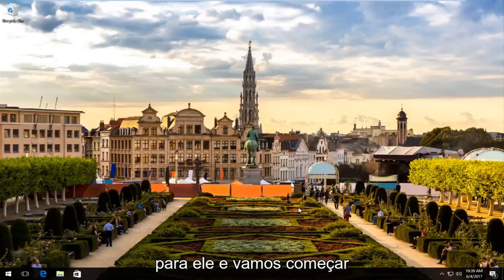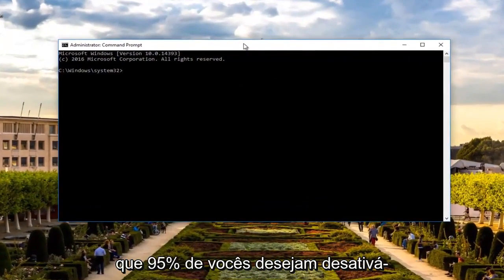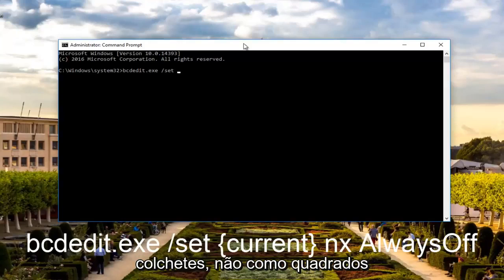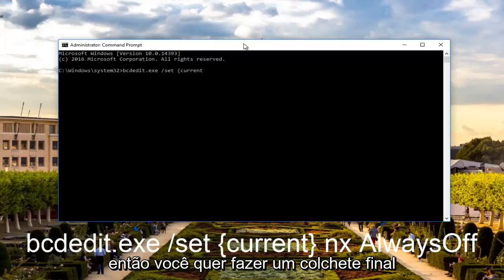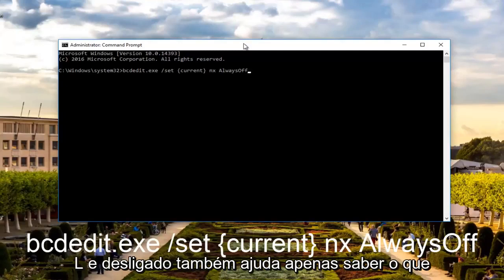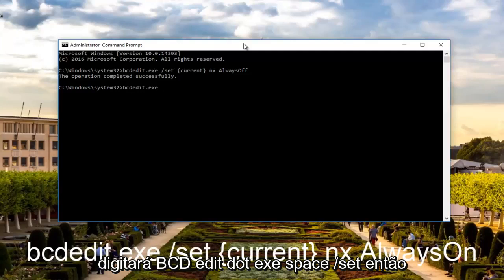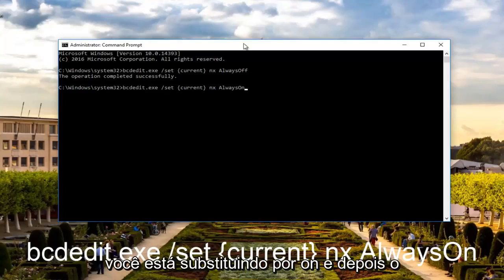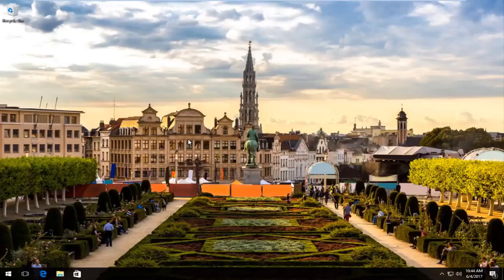Ativar, desativar a prevenção de execução de dados (DEP) no Windows 10/11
Como ativar ou desativar a DEP no Windows.

Comandos usados ​​no vídeo:

Desligado
bcdedit.exe /set {atual} nx AlwaysOff

Sobre
bcdedit.exe /set {atual} nx AlwaysOn

Descrição do DEP da Microsoft:

A Prevenção de Execução de Dados (DEP) é um recurso de proteção de memória em nível de sistema integrado ao sistema operacional a partir do Windows XP e Windows Server 2003. A DEP permite que o sistema marque uma ou mais páginas de memória como não executáveis. Marcar regiões de memória como não executáveis ​​significa que o código não pode ser executado a partir dessa região de memória, o que dificulta a exploração de estouros de buffer.

A DEP impede que o código seja executado a partir de páginas de dados, como heap, pilhas e pools de memória padrão. Se um aplicativo tentar executar o código de uma página de dados protegida, ocorrerá uma exceção de violação de acesso à memória e, se a exceção não for tratada, o processo de chamada será encerrado.

A DEP não pretende ser uma defesa abrangente contra todas as explorações; destina-se a ser outra ferramenta que você pode usar para proteger seu aplicativo.